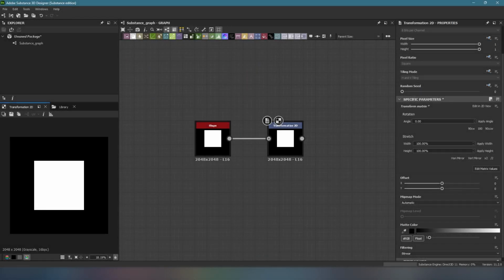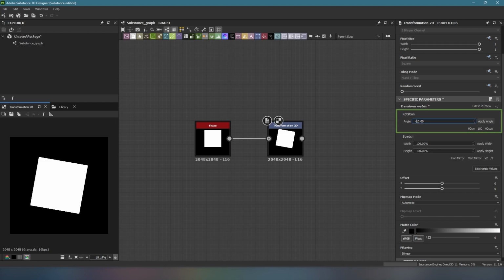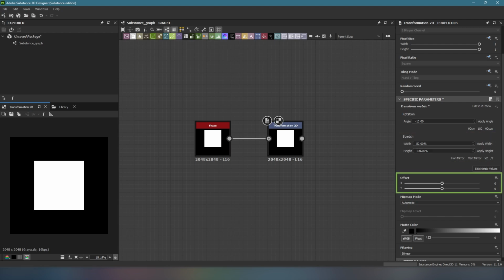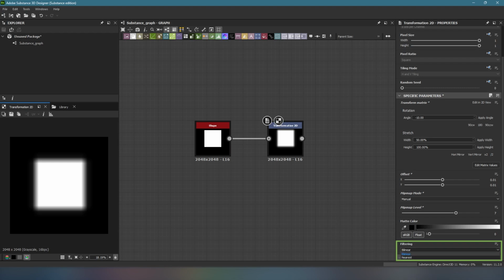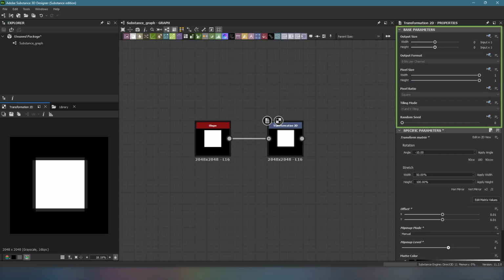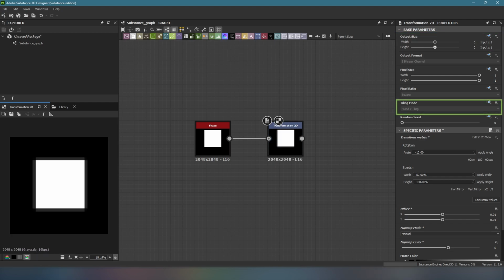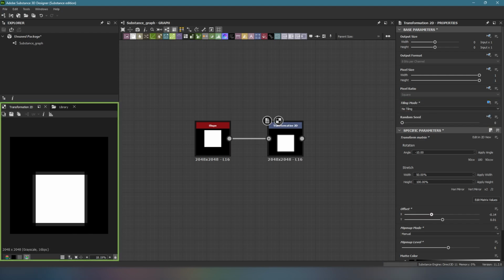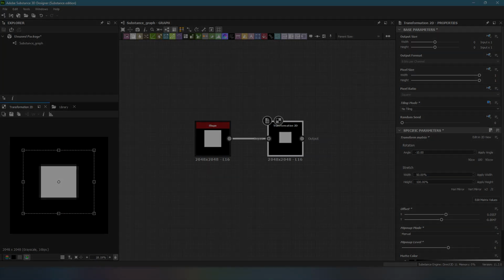Substance Nodes Explained! - Transformation 2d Node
Learn the Transformation 2d node in Substance 3D Designer.

In this 3-minute tutorial, I explain what the Transformation 2d node does and cover all its properties.

Perfect for beginners learning Substance Designer.

Next video: Noise Generators